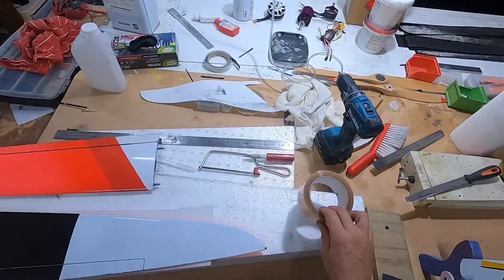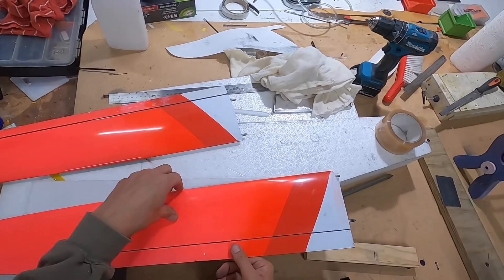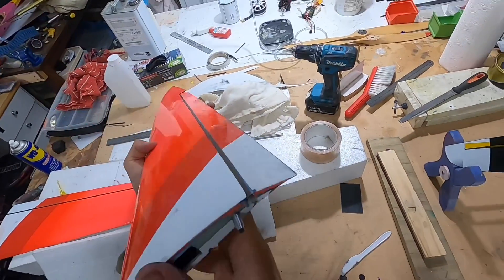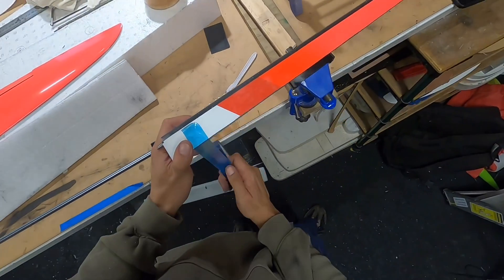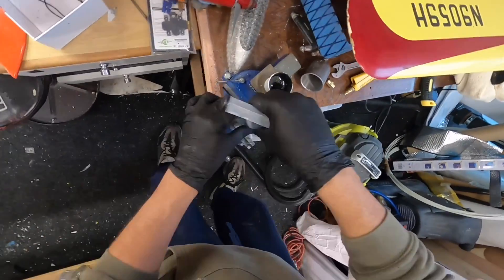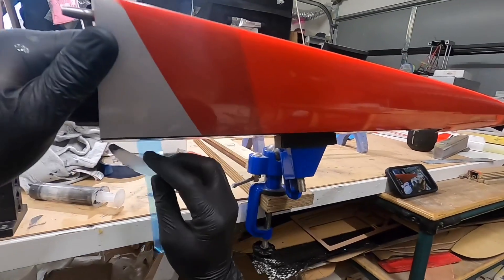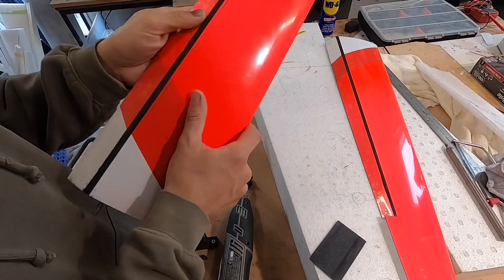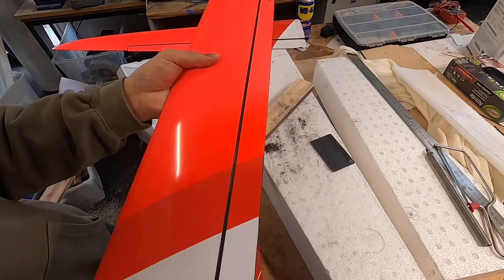How to make a “Wiper”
How to create a Gap-seal/“wiper” on a hollow molded wing control surface